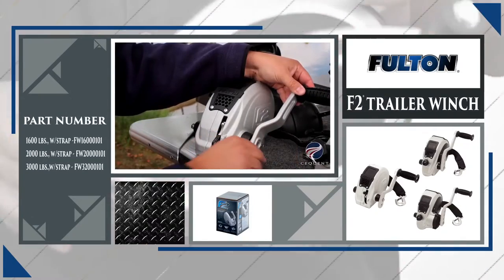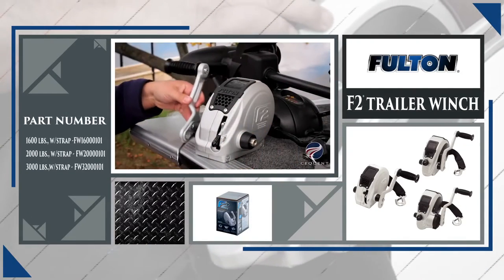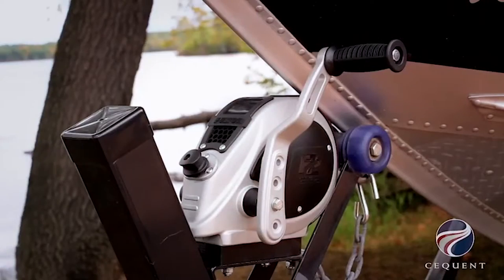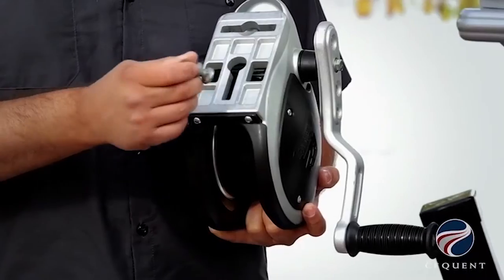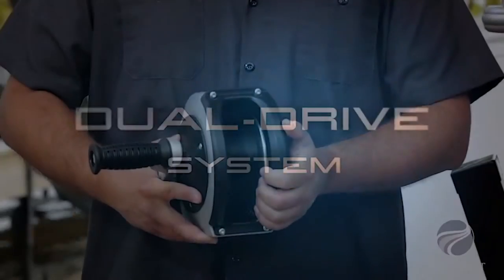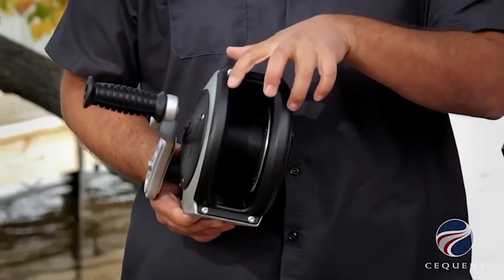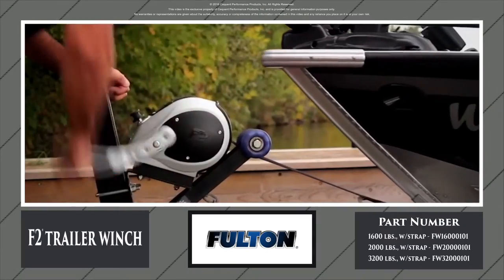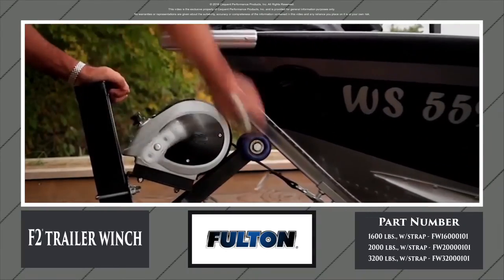Fulton® F2® Winches Commercial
The Fulton® F2® Trailer Winch. Available in 16 hundred, two thousand, and 32 hundred pound pull capacity. The F2® winch’s stylish and sleek design is made with an aluminum cast frame and features Fulton®’s easy install system for quick set up. Its dual drive system incorporates two drum gears distributing an even load on both sides, creating a longer lasting more durable winch. From large applications to small personal watercraft, there is a Fulton® F2® winch to fit you.

FW16000101, FW20000101, FW32000101

Fulton®